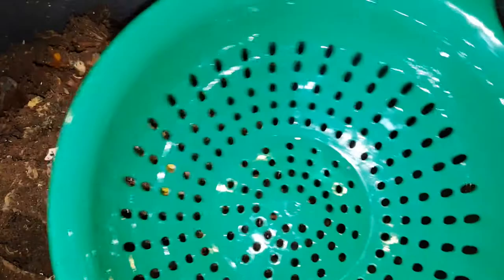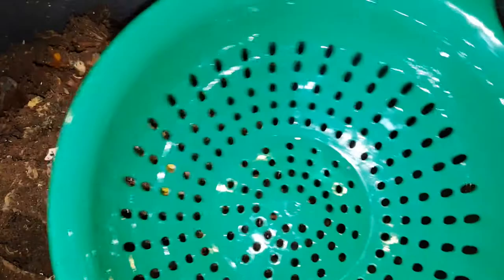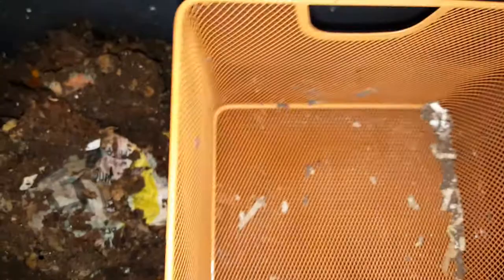How To HARVEST Worm Castings From Bin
How to harvest worm castings from bin. Red wigglers worm casting need to be harvested every 3 to 6 months.